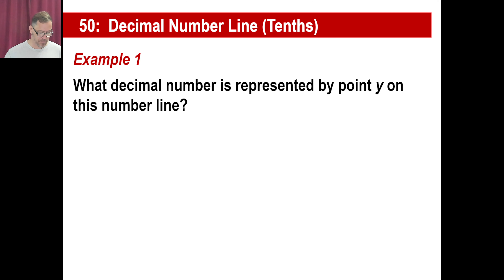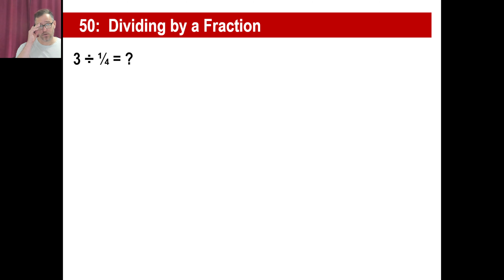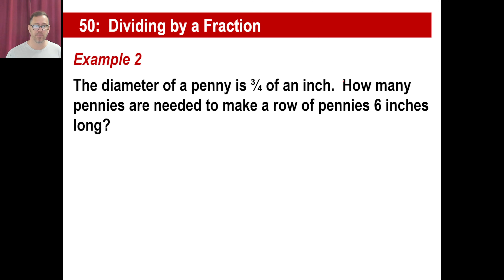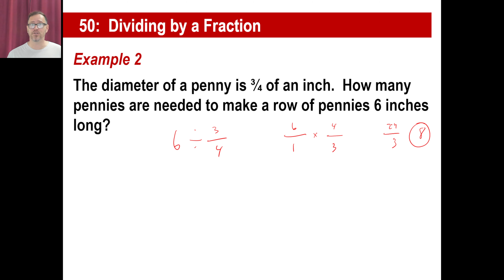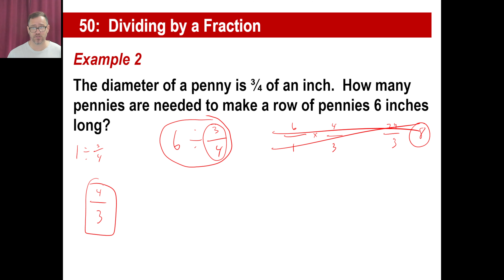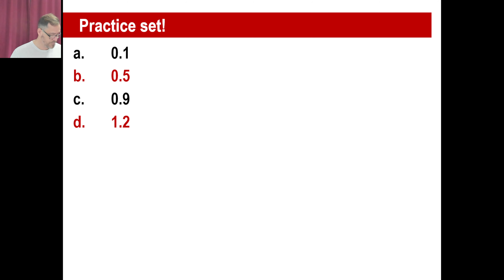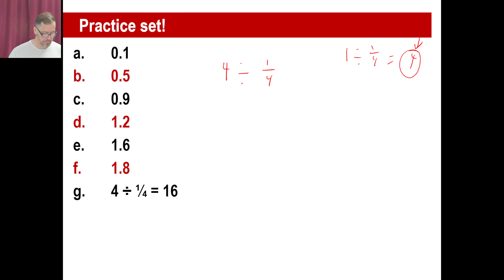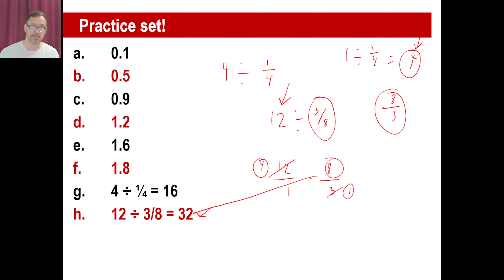Saxon Math - 76 (4th Edition) - Lesson 50: Decimal Number Line (Tenths), Diving by a Fraction